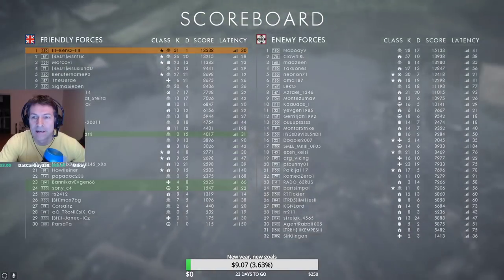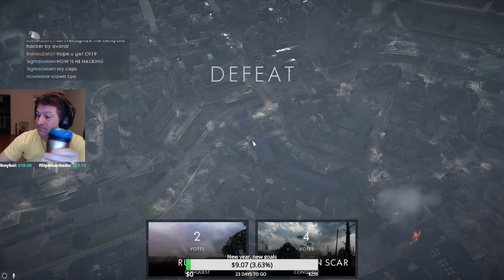Battlefield 1 - Cheater and the whole team countering my tank | Amiens